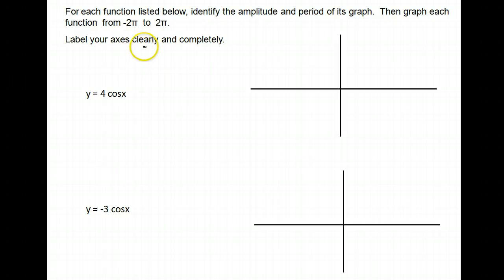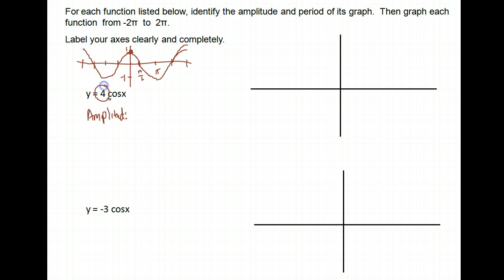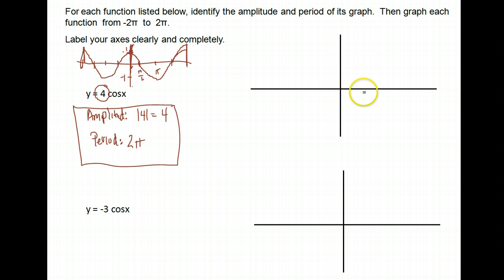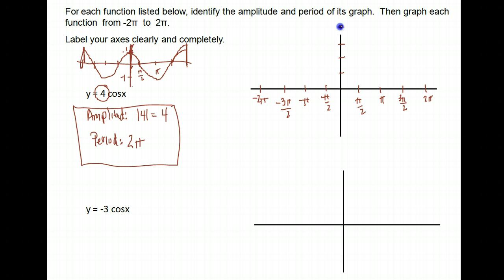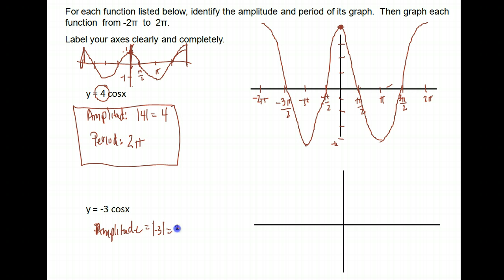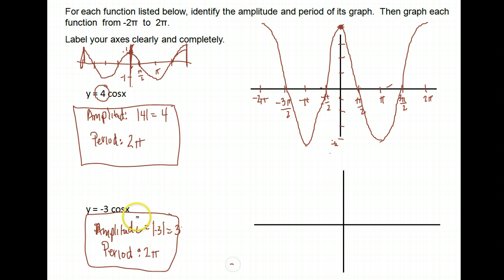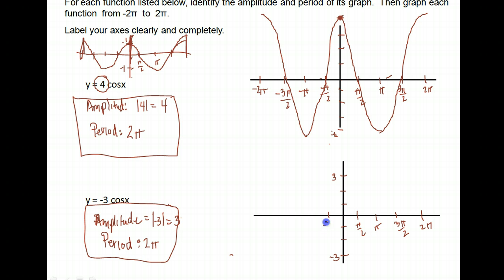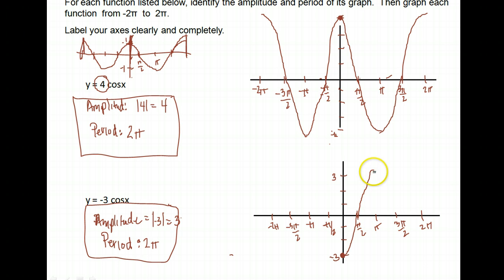Trig U4A2 Graphing cosine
Trig U4A2 Basic Graphs sin cos tan